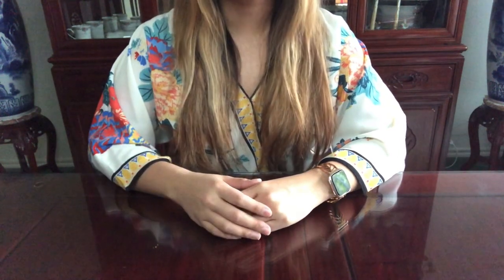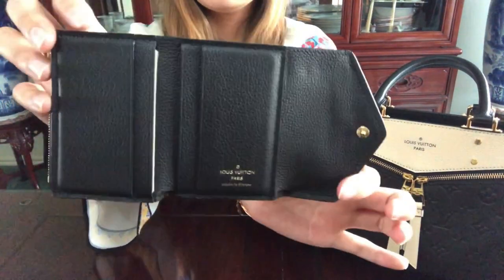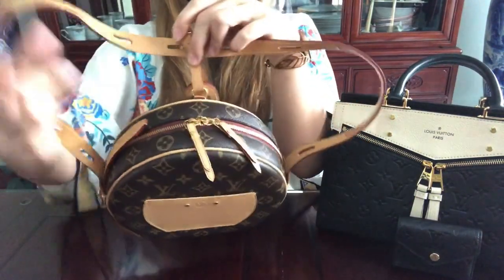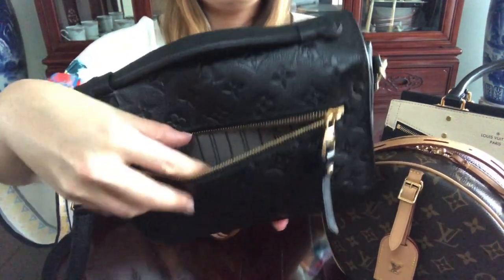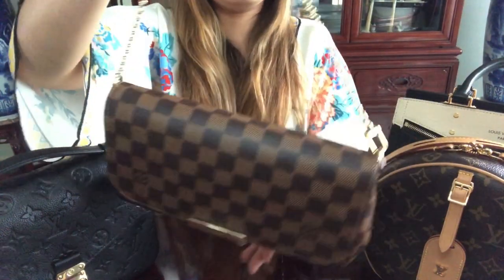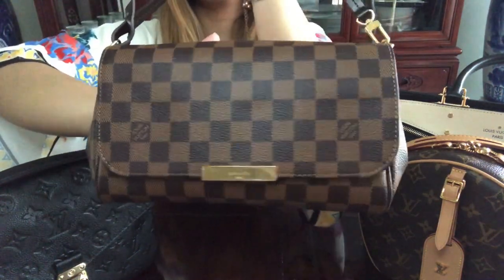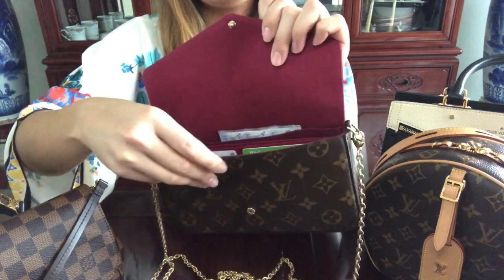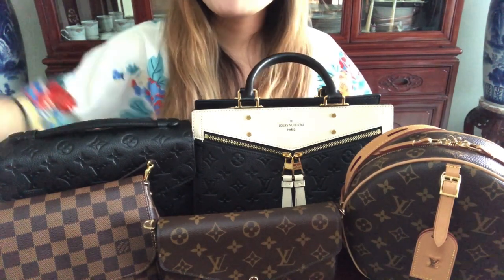My Entire LOUIS VUITTON Collection 2020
Items mentioned:
- LOUIS VUITTON SULLY PM (currently noir and marine rouge available)